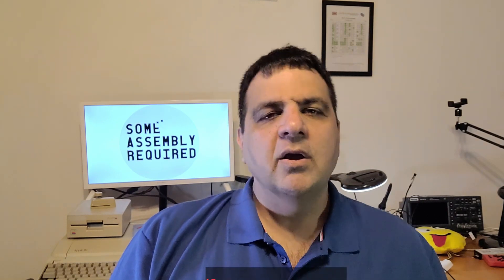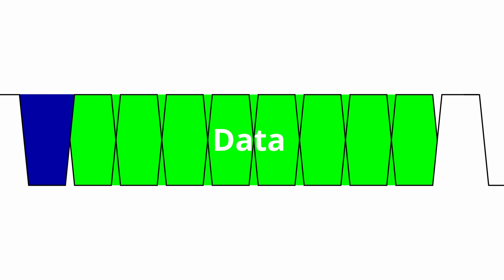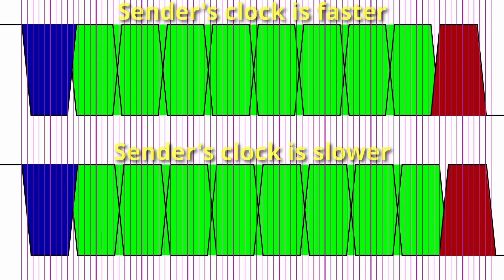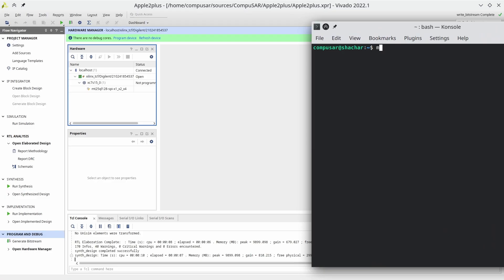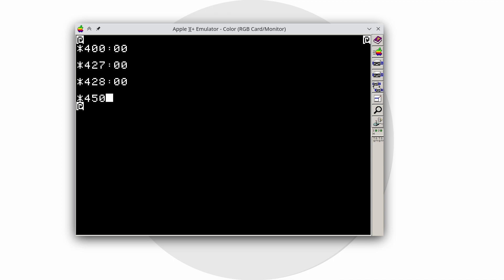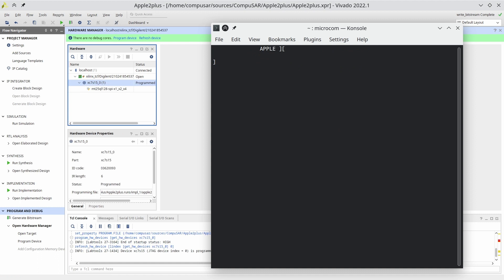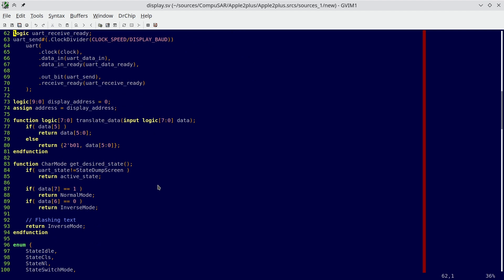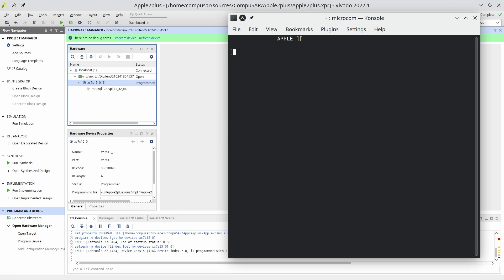FPGA Apple II clone: Displaying text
The previous video ended with us booting the Apple ][ in the Vivado simulation. It's time to create a (very primitive, text only) display and boot it on the actual FPGA.

Project CompuSAR aims at building 70's and 80's computers on a low-end FPGA. Most of the project works from scratch, and this channel half documents the progress, half teaches about the concepts that come into play when designing such a system.

Table of contents:
00:00 - Action plan
00:36 - UART
01:40 - UART send
02:23 - UART receive
02:40 - Display controller
03:51 - Text display - attempt #1
04:18 - What went wrong?
04:52 - Text page layout
05:09 - Display implementation
06:20 - Display attempt #2
06:27 - Displaying the cursor
08:03 - Display attempt #3
08:56 - Display attempt #4